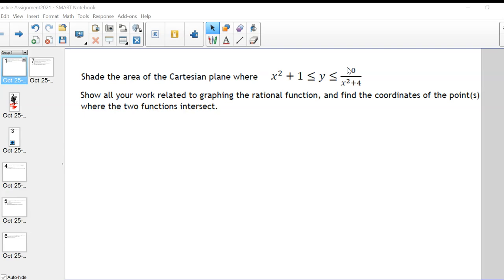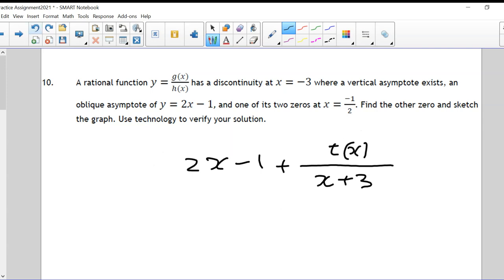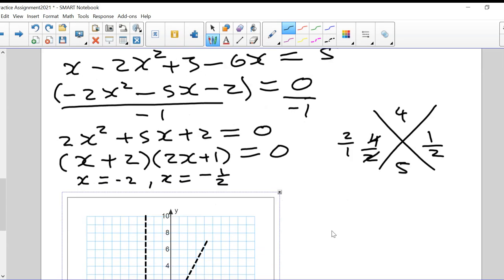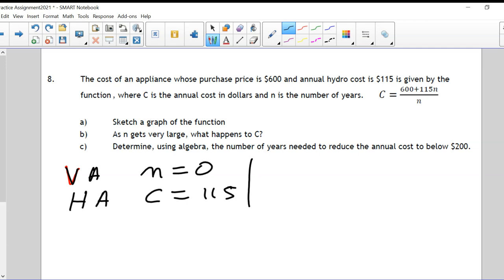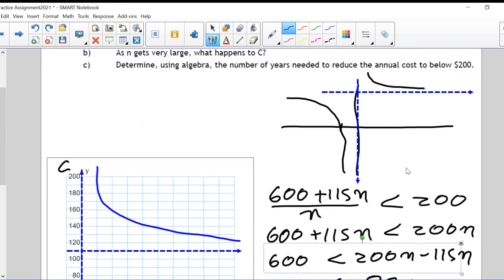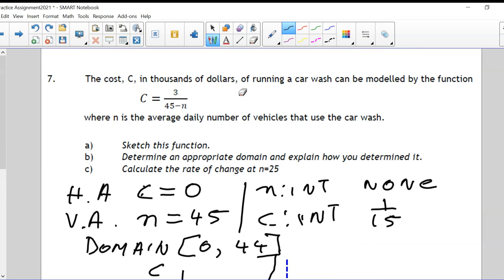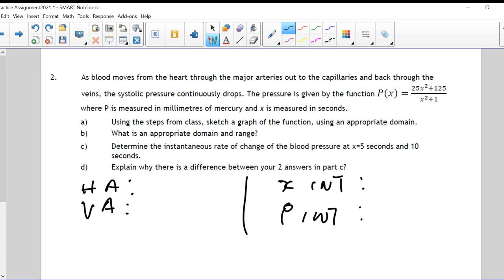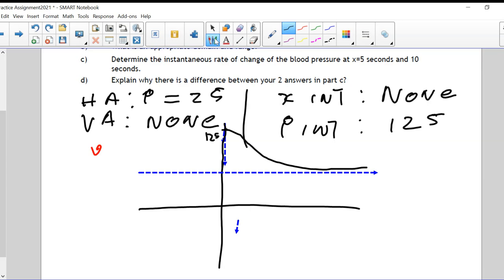Rational functions assignment questions